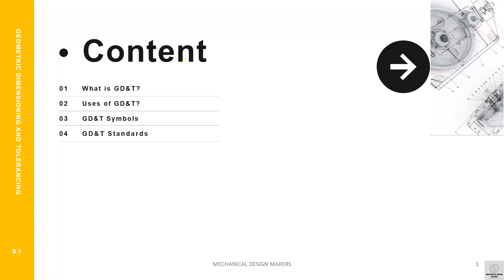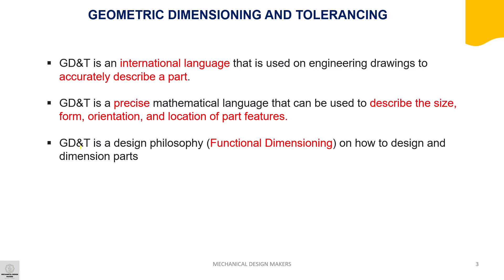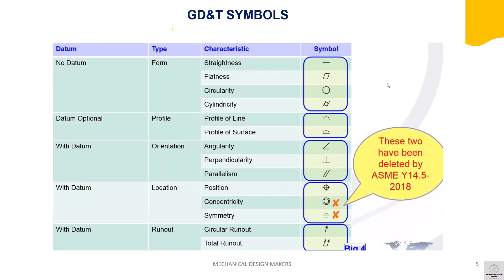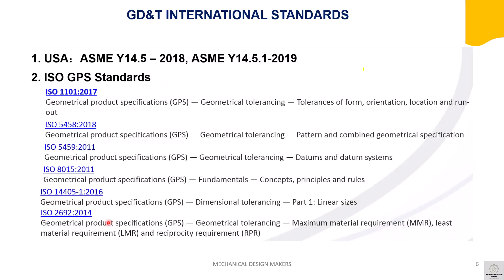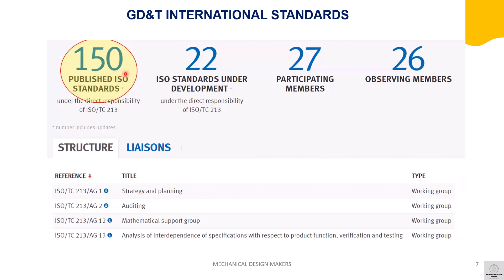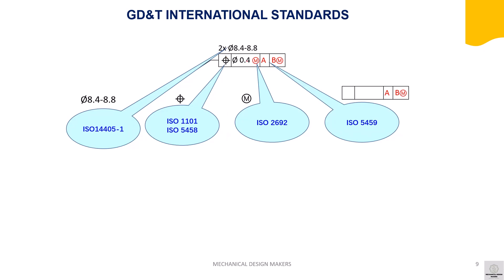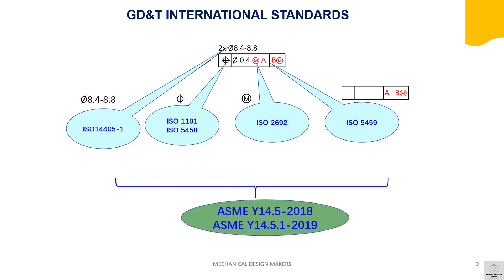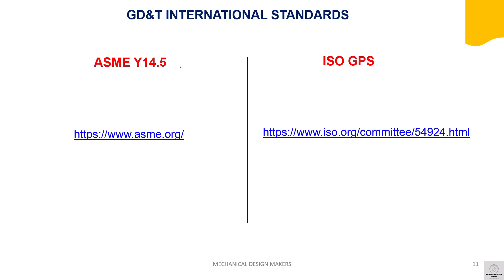What is GD and T? - GD&T symbols and standards ASME and ISO GPS | gd&t basics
Lets understand step by step approach of what is GD and T and how it used on drawings.

This video explains what is GD and T, its symbols, uses and standards. Shortly.

More detailed video will come in future.

1. What is GD and T?
2. Uses of GD and T?
3. GD and T symbols
4. GD and T standards

ASME Y 14.5
ISO GPS
Geometric dimensioning and tolerancing